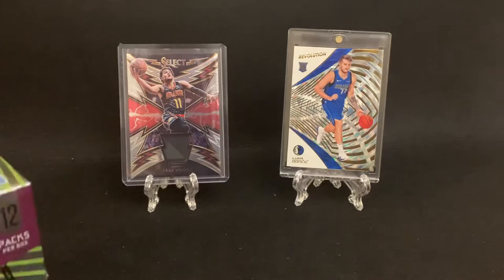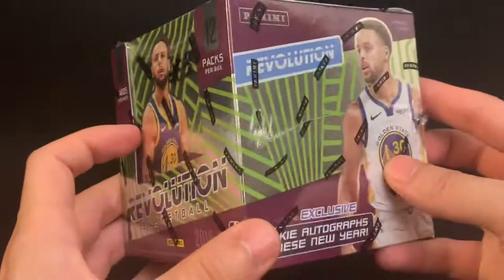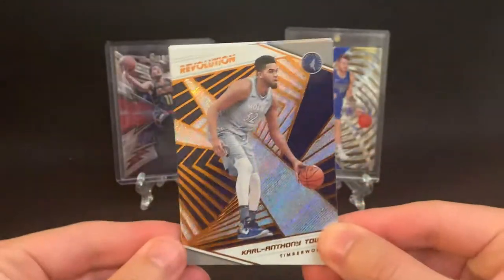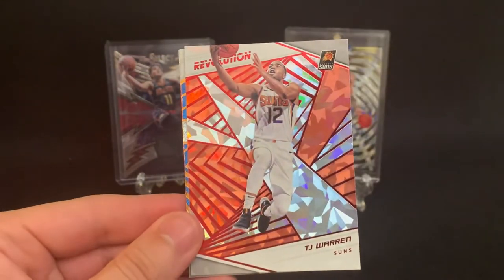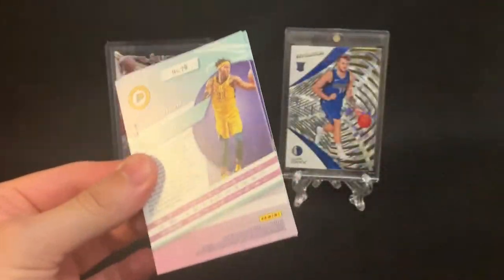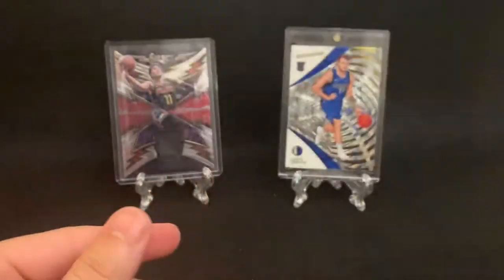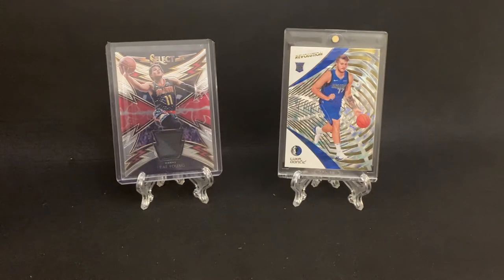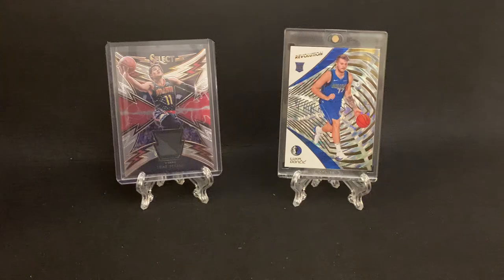2018-19 Revolution Basketball Chinese New Year Edition! Cheap Basketball Hobby Box! Budget Friendly!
This is a super fun and cheap rip of one of my favorite basketball products. I think revolution has awesome looking cards and this box is so cheap! Sometime can find as cheap as $30!!!

Also huge shout out to flawless_breakz! He hooked it up! Unfortunately the best card was the bonus card he provided, but thats sometimes how it goes.

Check him out on Instagram:
flawless_breakz